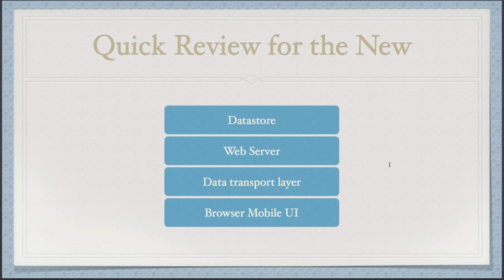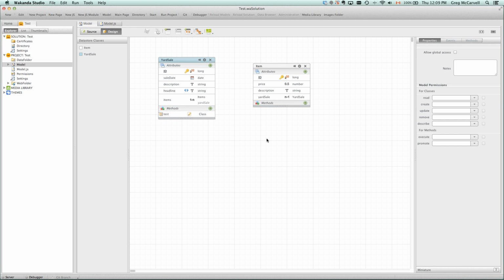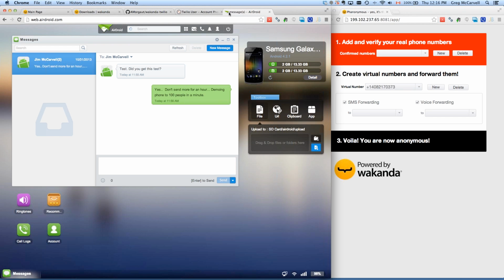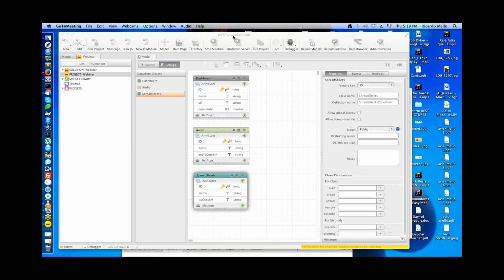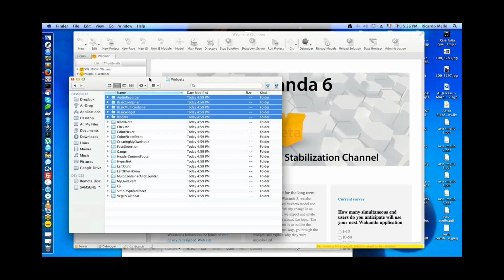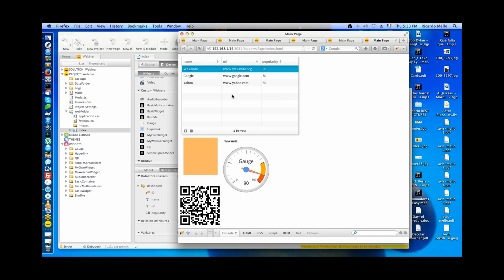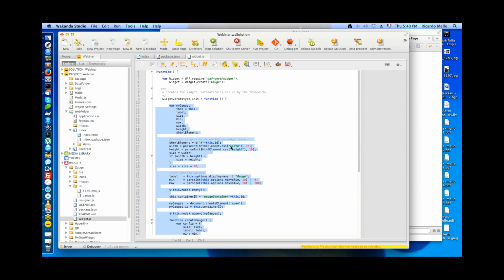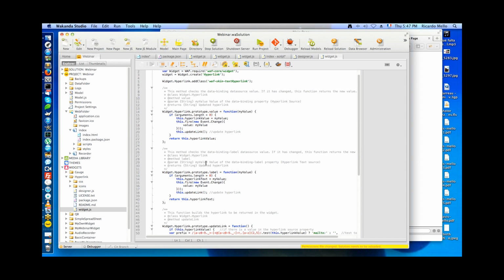Wakanda Quarterly Update October 2013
Ricardo Mello & Greg McCarvell present a quarterly update on the Wakanda platform.